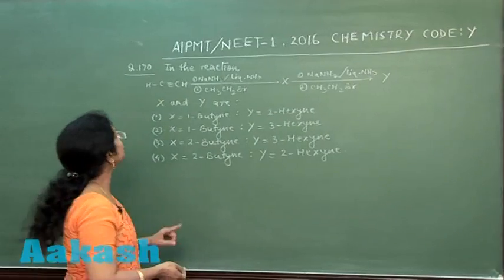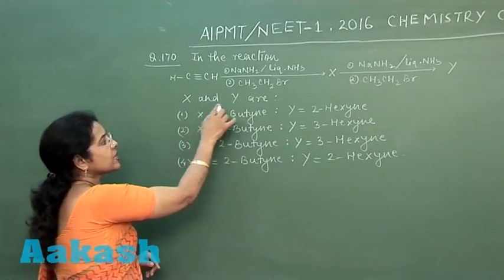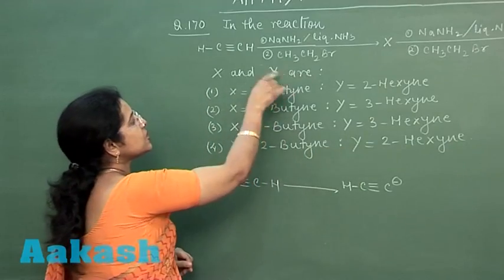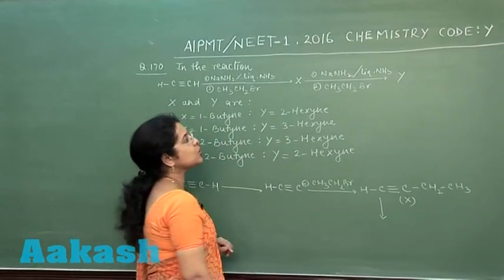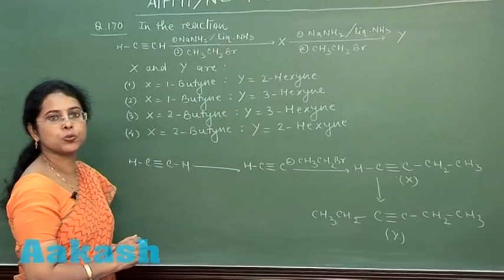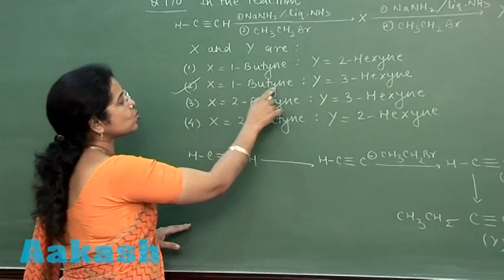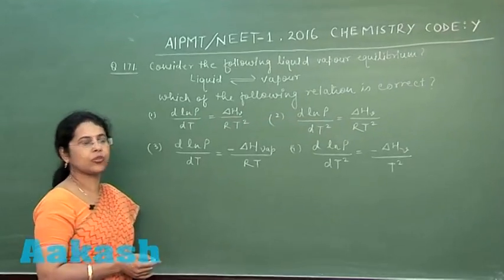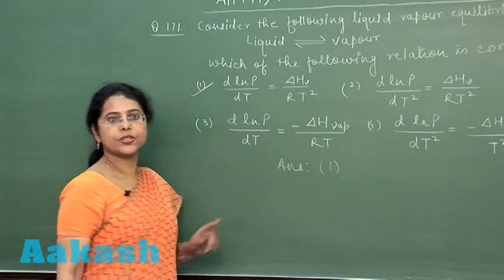AIPMT 2016 Chemistry Solution Q. 170-171 Aakash (NEET Phase-I)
Find AIPMT 2016 Chemistry Video Solution (NEET Phase-I) from Question No. 170-to-171 (Code-Y) by Aakash Institute.